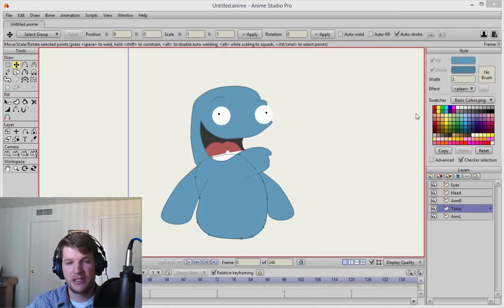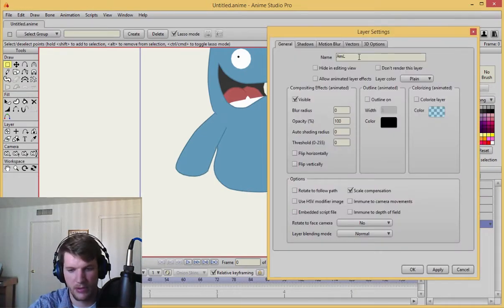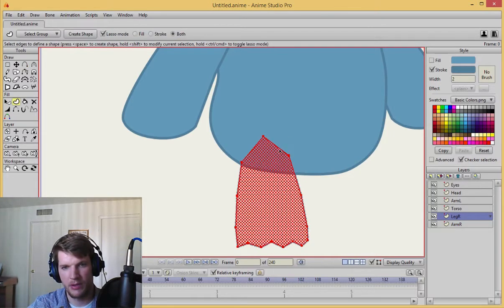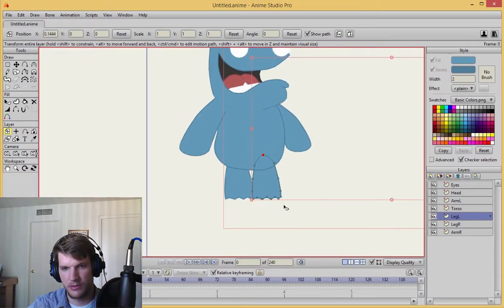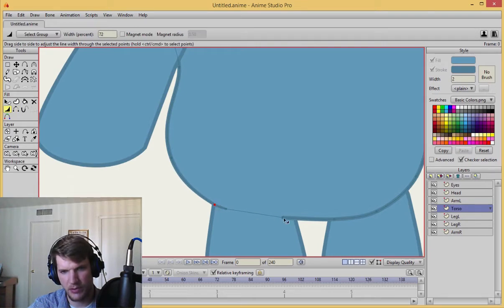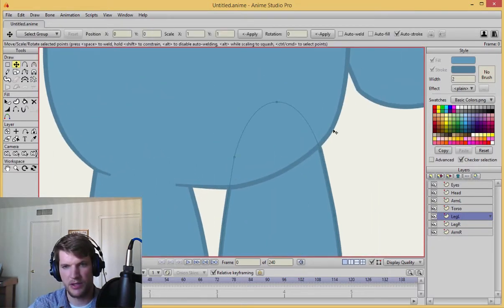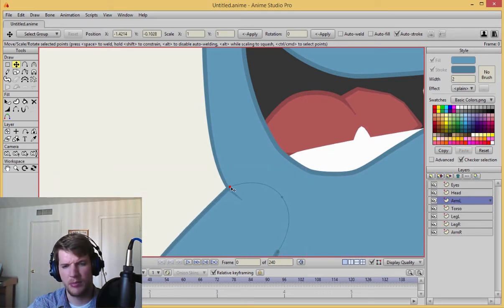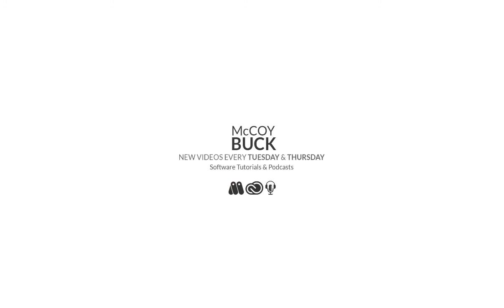Character Design Tutorial | Moho Pro 12 | Anime Studio Pro | Part 6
In this short video tutorial in the character design series we are going to create the legs for the monster character. In the next lecture we will create his hands using switch layers